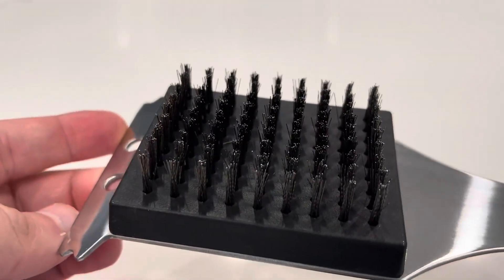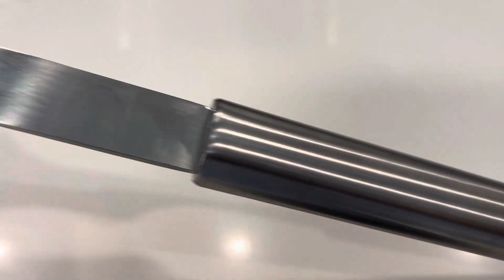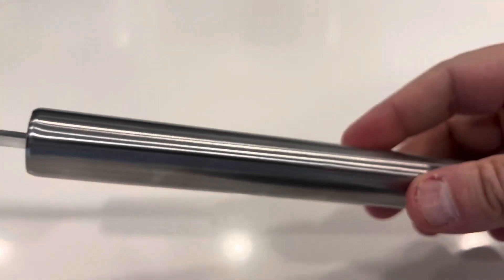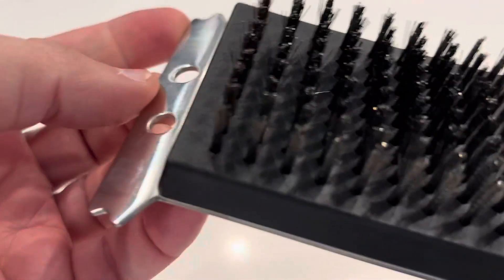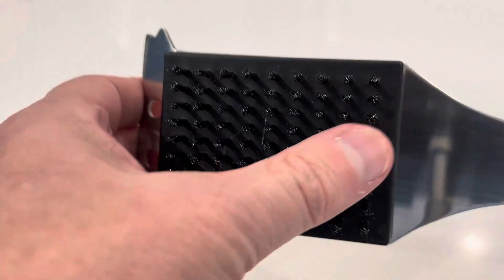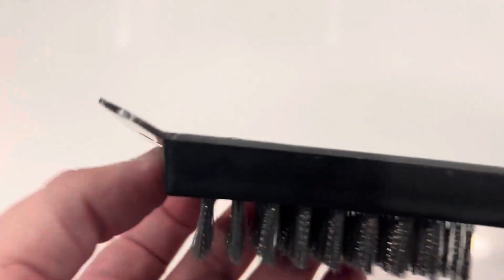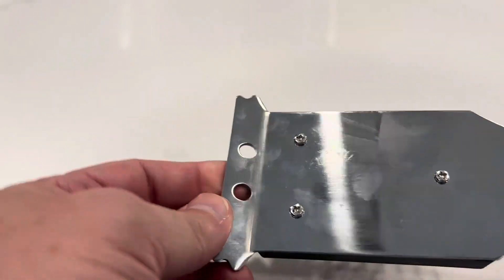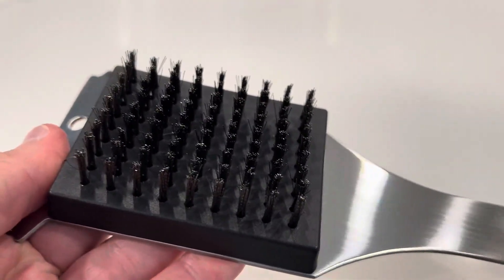Cuisinart Grill Cleaning Scraper Brush Honest Review!